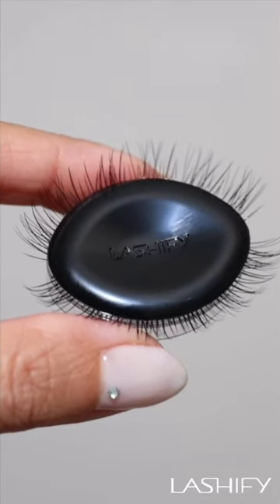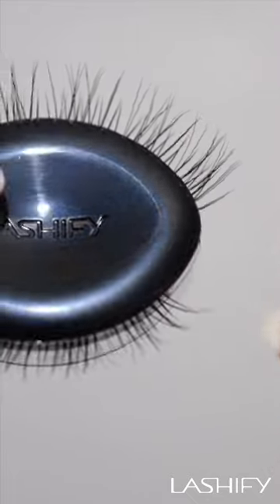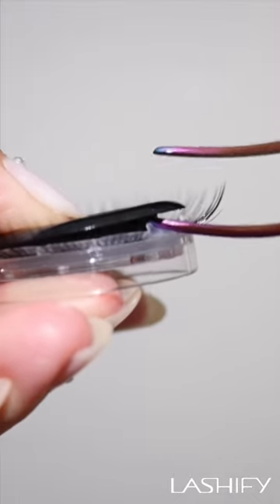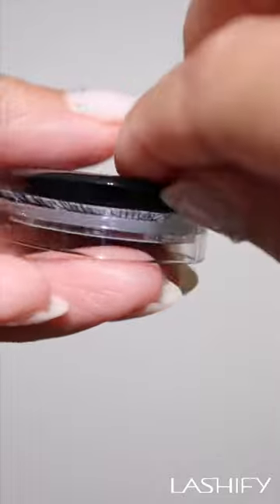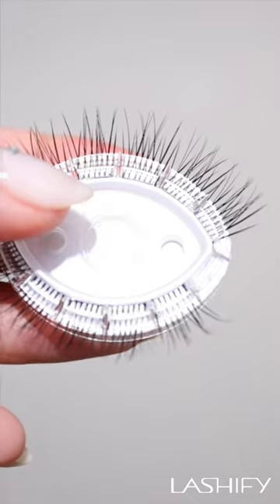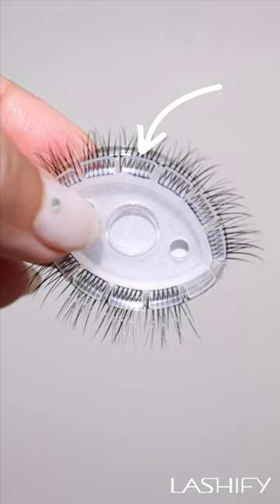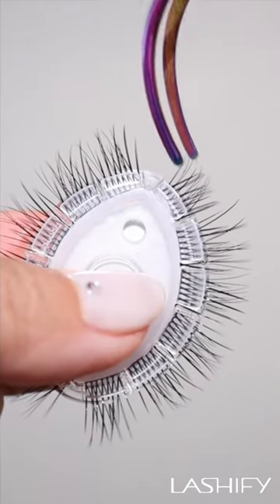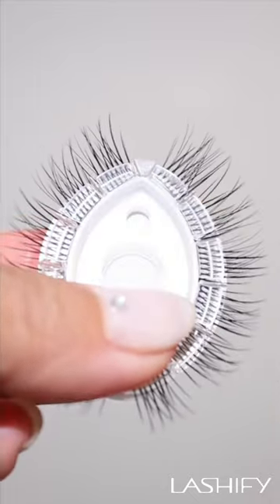How to Loosen the Cartridge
How to loosen the Gossamer® lash cartridge for easier removal of our lashes prior to application.